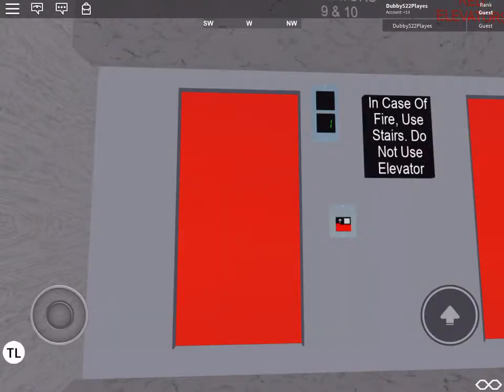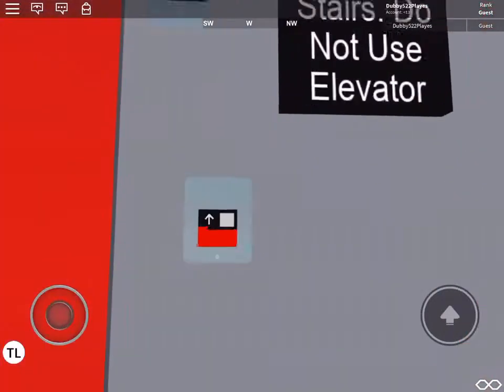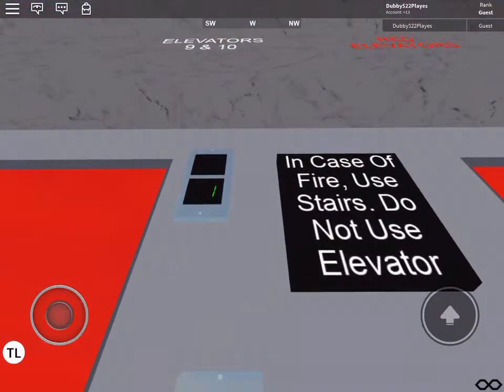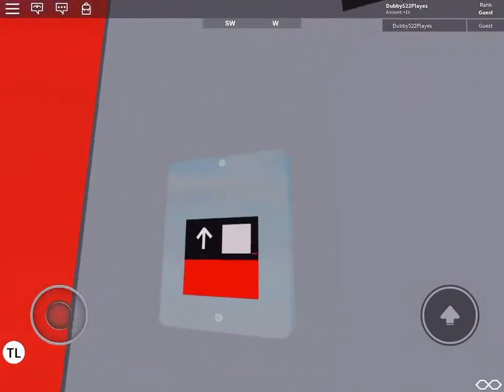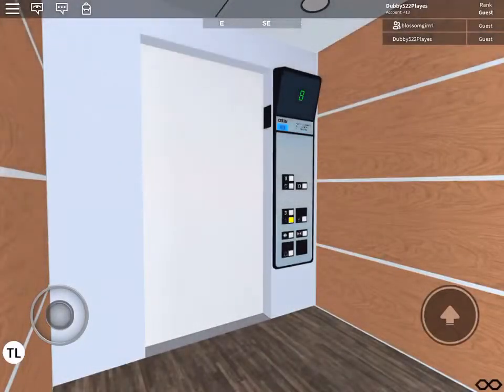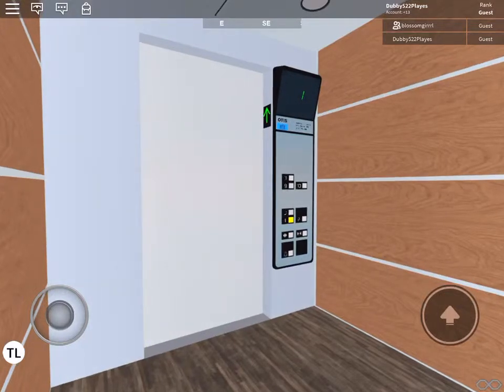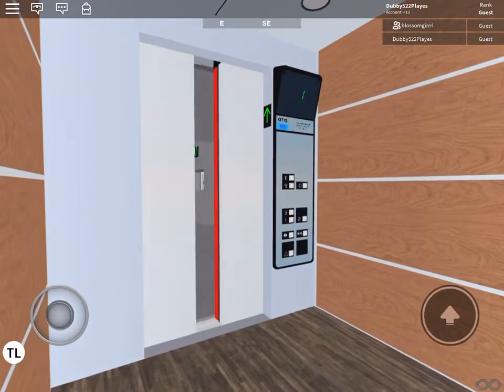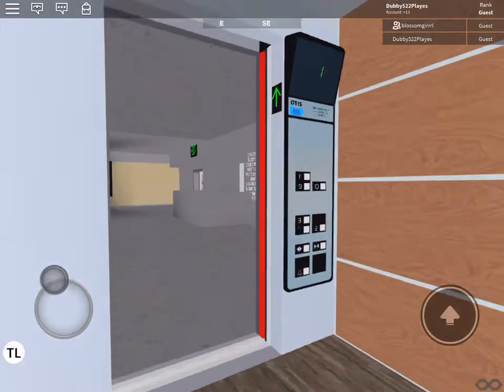OTIS Series 1 Traction elevator at Gadget Games HQ on ROBLOX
[filmed] 3/15/19

Brand: OTIS
Fixtures: Series 1
Movement: Traction
Floors: 11